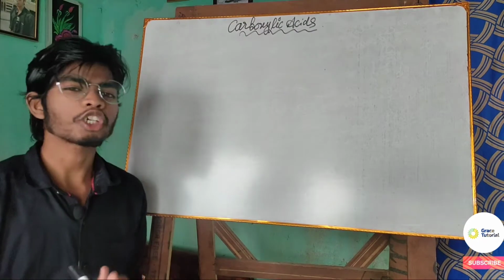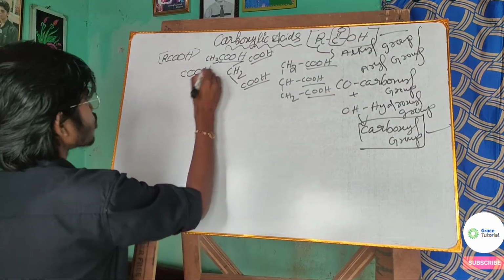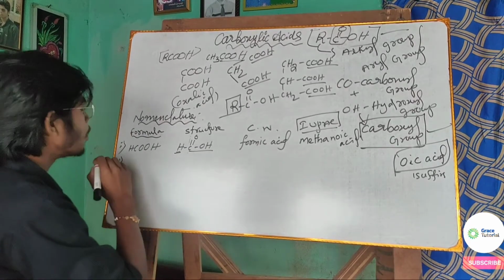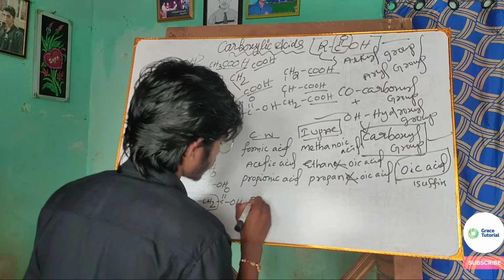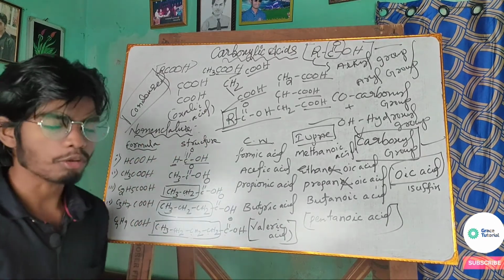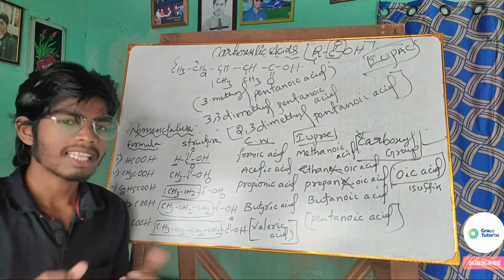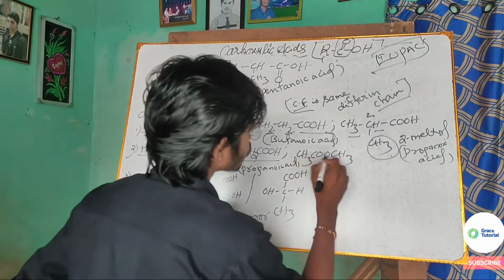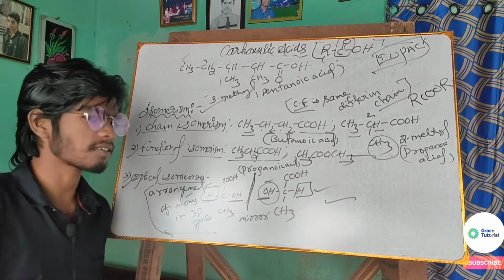Aldehydes, Ketones and Carboxylic Acids Part-9||By Sanjuth Sir||Grace Tutorial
This video deals with the part-9 Of Aldehydes Ketones and Carboxylic Acids.

Following points are explained:

Carboxylic Acids and examples

Classification of  Carboxylic Acids

on the basis of common and IUPAC